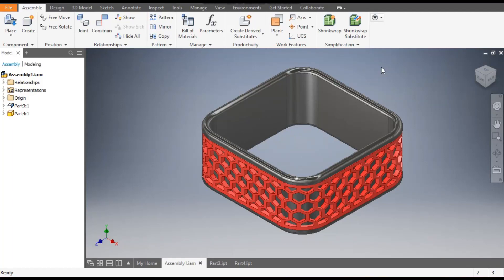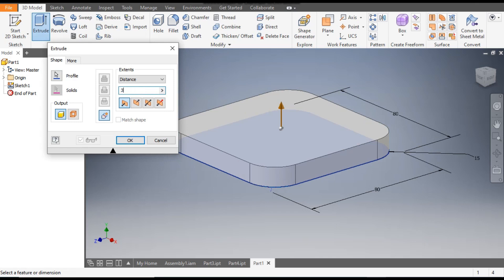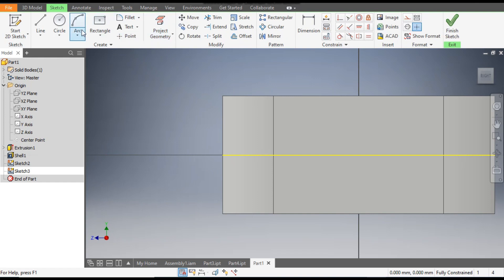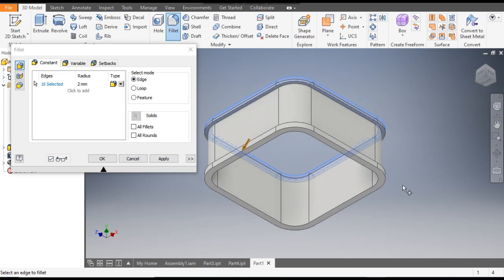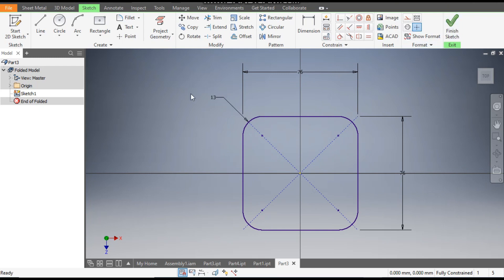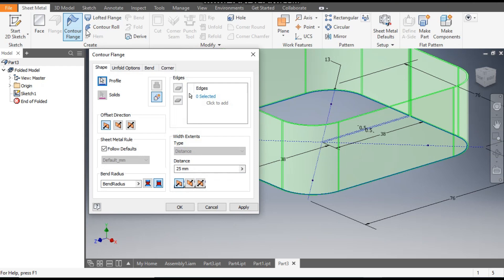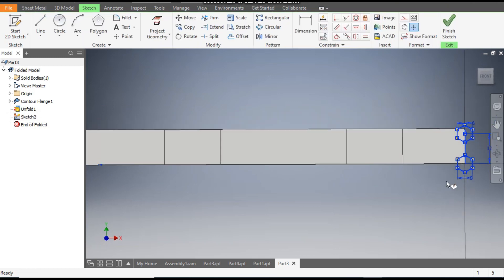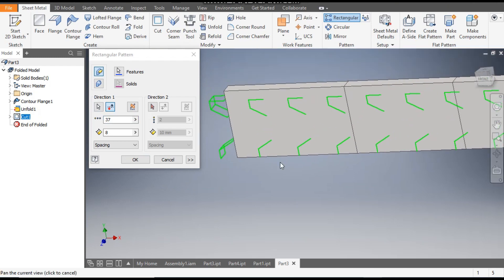Hex Pattern Box in Autodesk Inventor || Pattern Making on Box in Autodesk Inventor || 3d Cad Basics